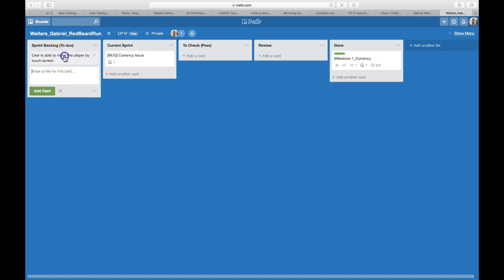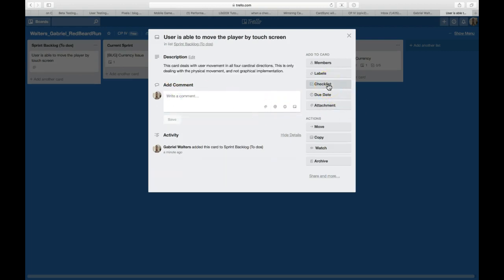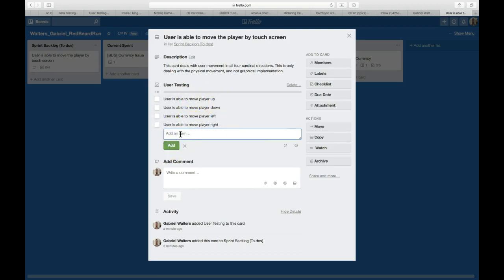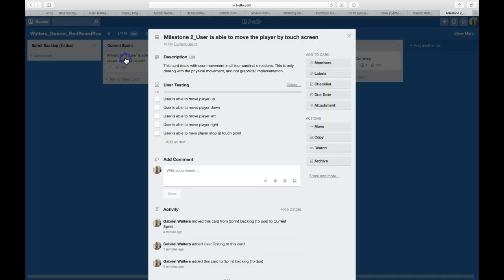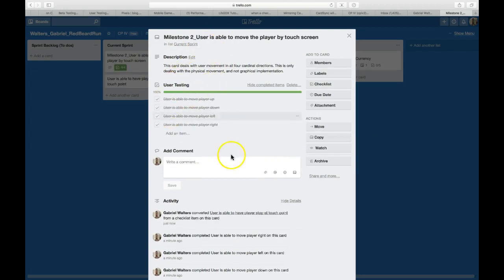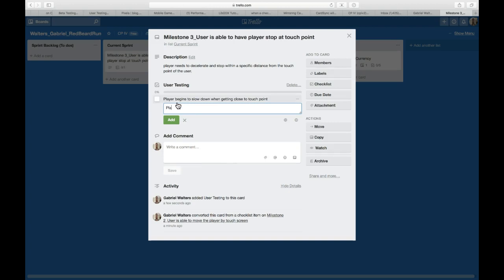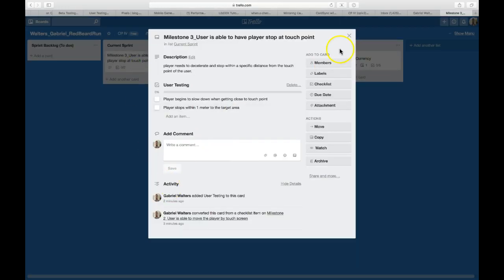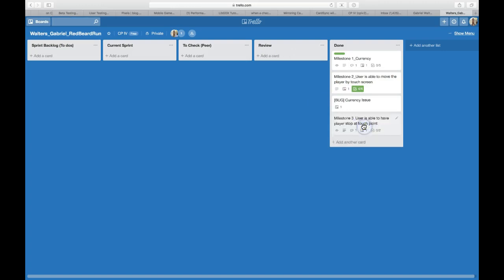CPIV Creating cards and lists